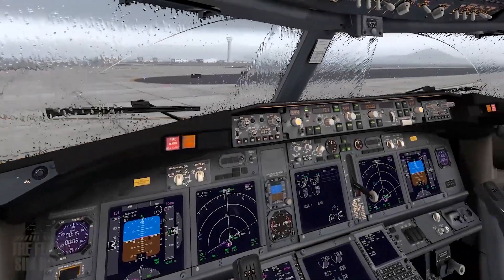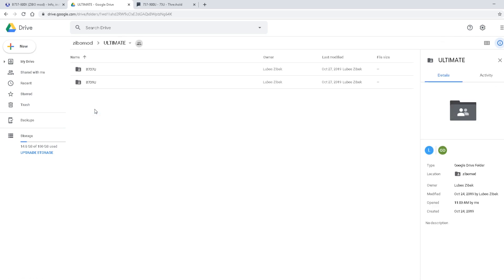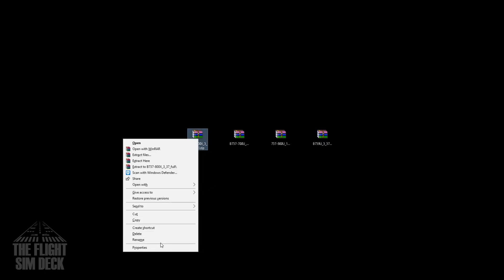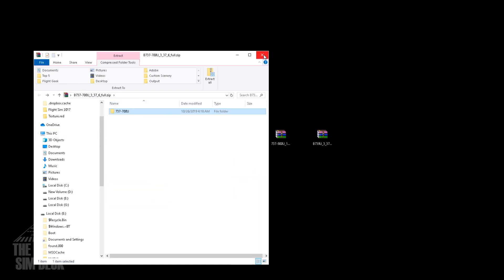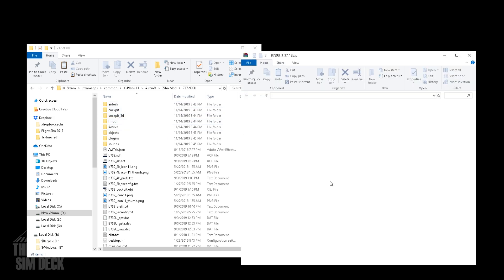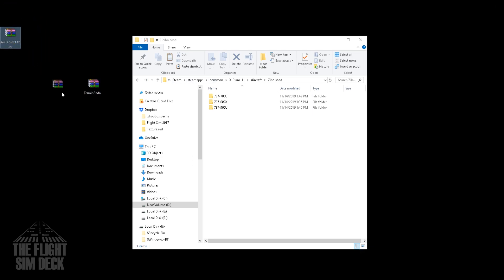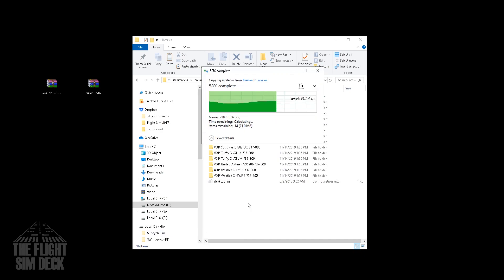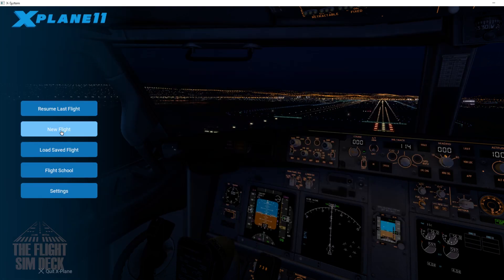How To | Easily Install the Full Zibo Mod / Ultimate Suite 737U / 738X / 739U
Software:
X-Plane 11
OBS